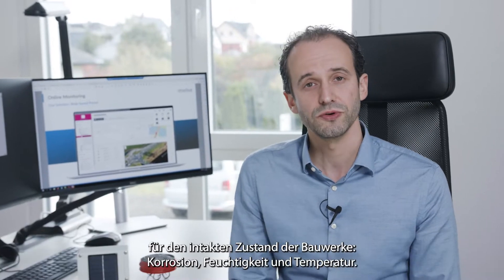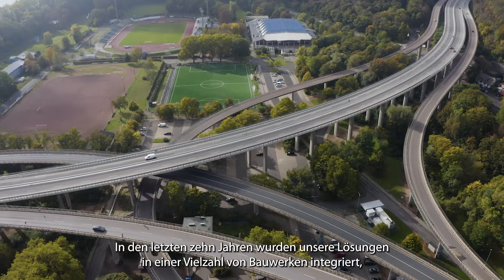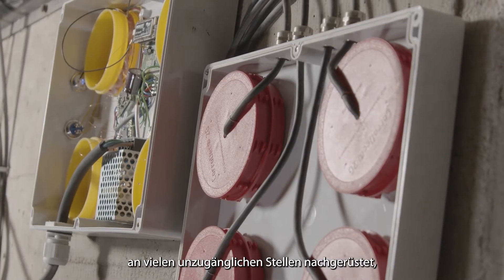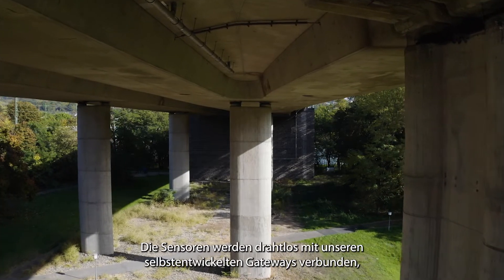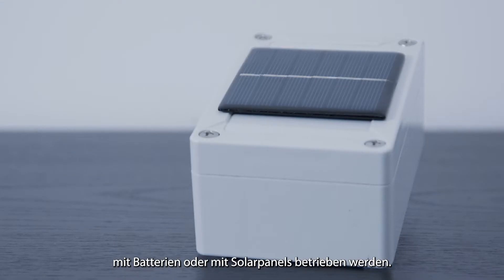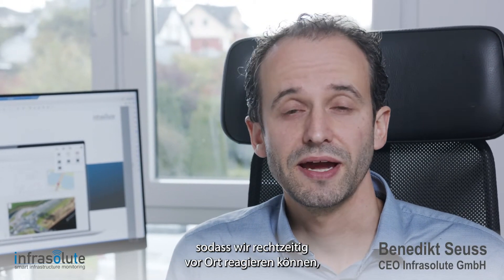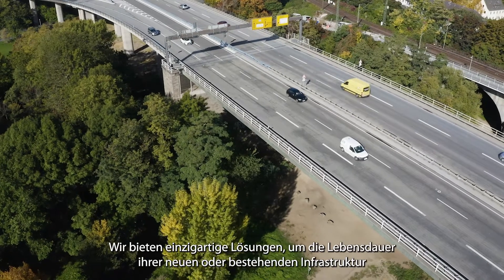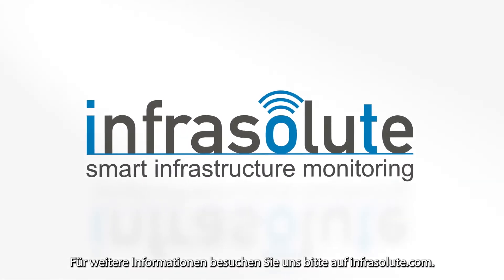Beton Monitoring | Feuchtigkeits- & Korrosionssensoren für Brücken, Parkhäuser, Tunnel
In diesem Video erfahren Sie mehr über unser Beton Bauwerksmonitoring anhand der Südbrücke Koblenz.

Unsere Monitoringsysteme überwachen die kritischen Faktoren für den intakten Zustand von Betonbauwerken mit:

👉 Feuchtigkeitssensoren
👉 Korrosionssensoren

An der Südbrücke in Koblenz wurden bei einer Sanierung 28 Korrosions- und Feuchtigkeitssensoren an vielen unzugänglichen Stellen nachgerüstet, die besonders kritisch und erheblichen Korrosionsrisiken ausgesetzt sind. Beschädigt wird die Betonoberfläche durch unsere Sensoren nicht, da sie drahtlos mit unseren selbst entwickelten Gateways verbunden und passiv mittels RFID Funktechnologie ausgelesen werden!

Die Vorteile unseres Brückenmonitoring:
✅ Frühe Erkennung von Problemen ⇾ reduziert Reparatur- und Sanierungskosten
✅ Monitoringsystem arbeitet Online ⇾ Inspektionsaufwand wird reduziert
✅ Sicherheit und Nachhaltigkeit wird maximiert
✅ Lebensdauer der Brücke wird erhöht
✅ Betonqualität kann jederzeit online überprüft werden

Unsere Sensoren eignen sich aber nicht nur für Brücken, auch für viele weitere Bauwerksüberwachungen, wie beispielsweise von Tunneln und Parkhäusern, können sie eingesetzt werden.